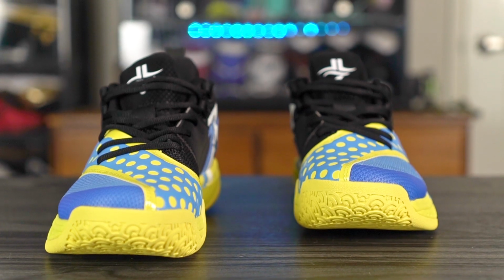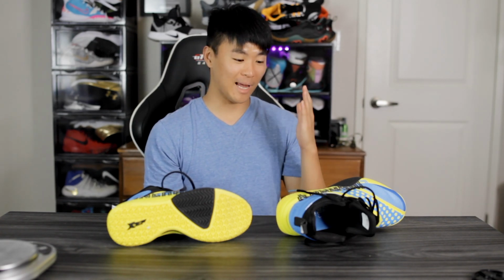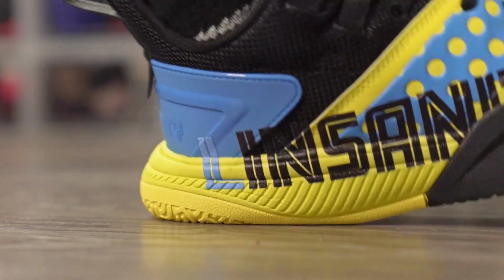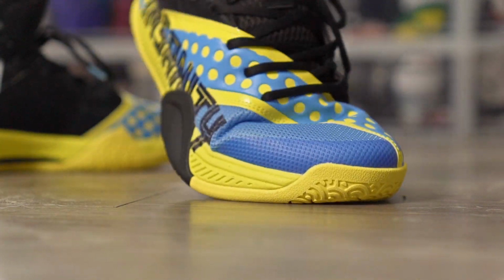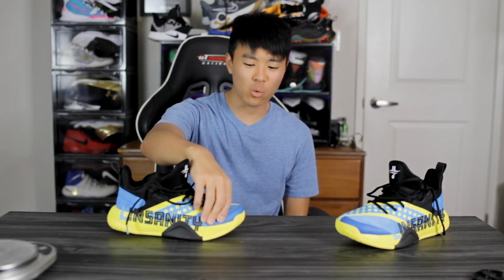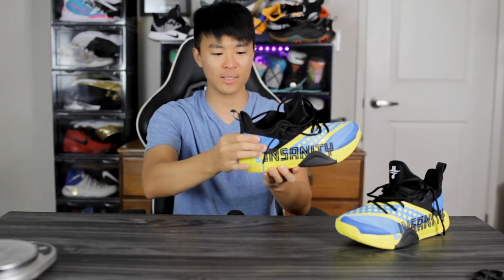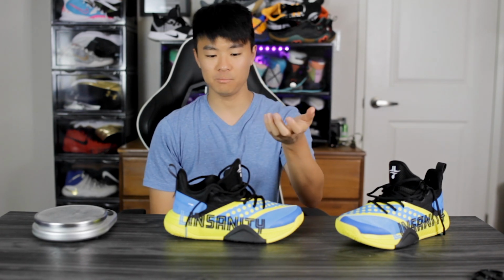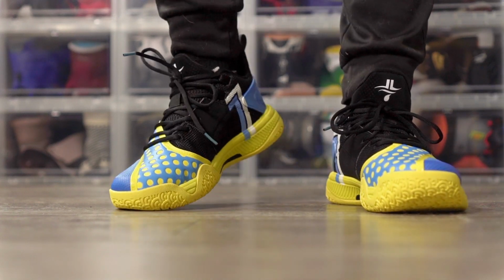XTEP LINSANITY 1 First Impressions! Jeremy Lin Shoe!?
Here's my first impressions look on Jeremy Lin's shoe. The Xtep Linsanity 1